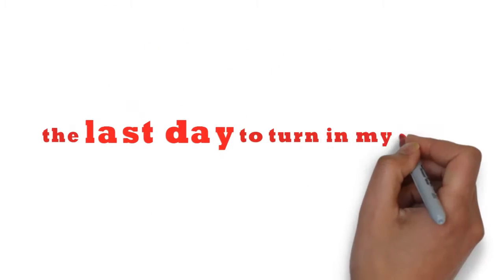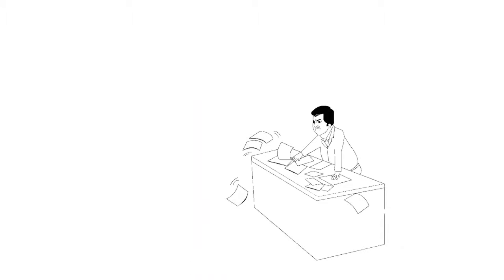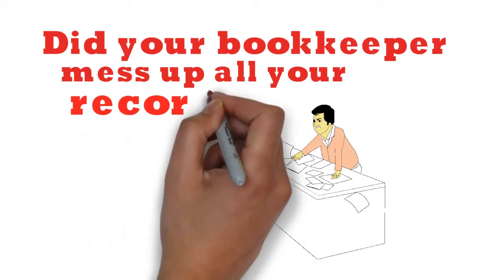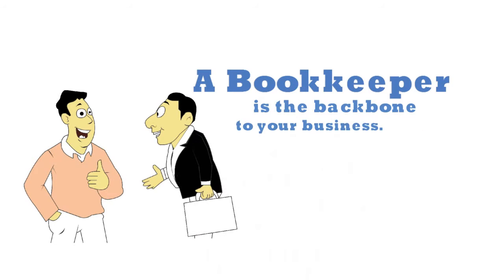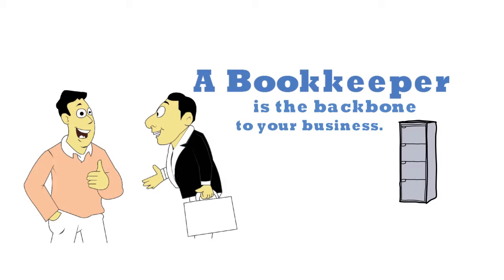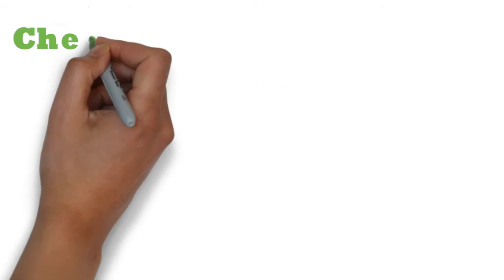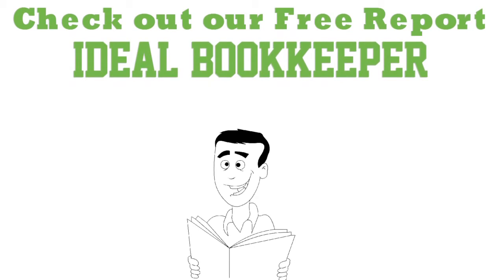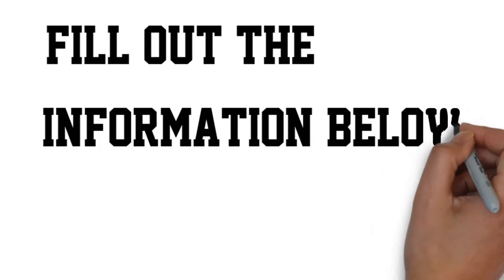Lead Generator for Bookkeeper